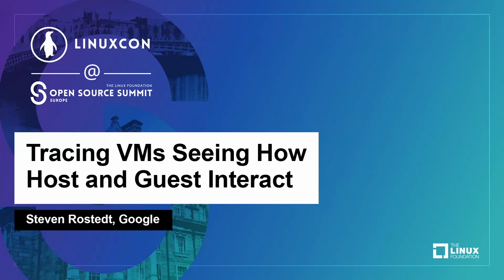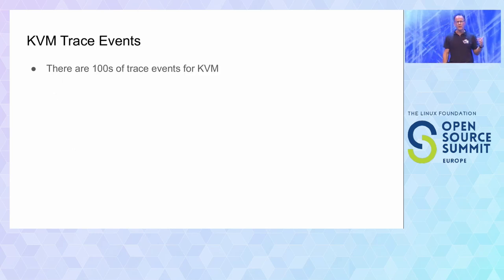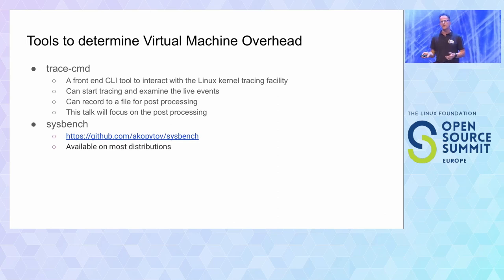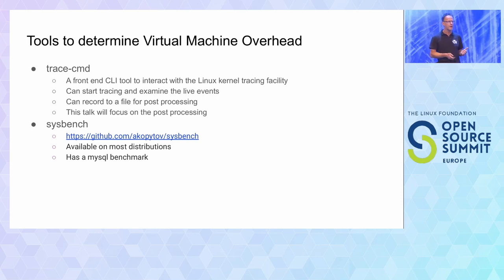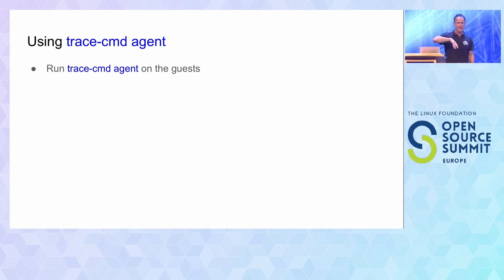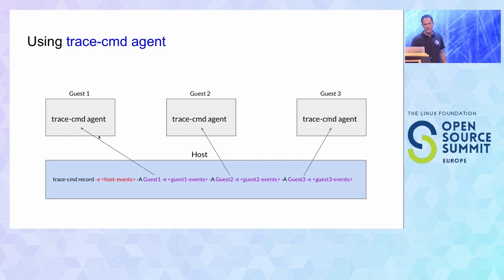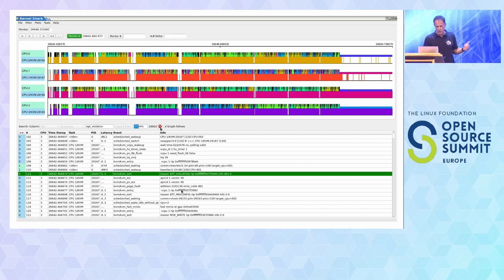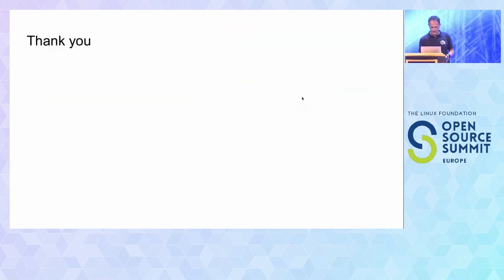Tracing VMs Seeing How Host and Guest Interact - Steven Rostedt, Google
Tracing is a key ingredient for solving complex issues quickly. The Linux kernel tracing infrastructure has been tremendously useful in understanding the complex issues that are happening in the kernel. But now there's a new black-box that needs to be opened. That is how guest VMs act on top of the host hypervisor they are running on. With cloud deployments and encapsulation, VMs are as important as they ever were. They are still heavily used even with the push towards containers. This talk will show how to use trace-cmd (the front end interface to the Linux kernel ftrace infrastructure) and KernelShark to trace and visualize the connection between guest and host. It will also explain how the events between the two are synchronize such that the time lines match. If you are responsible for the performance or stability of a virtual machine on a Linux hypervisor, then this is the talk for you!